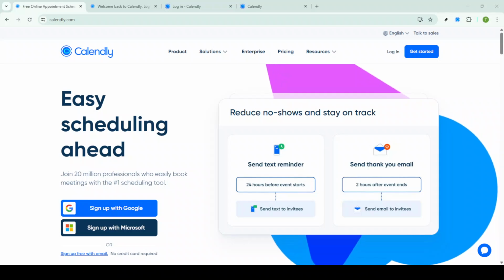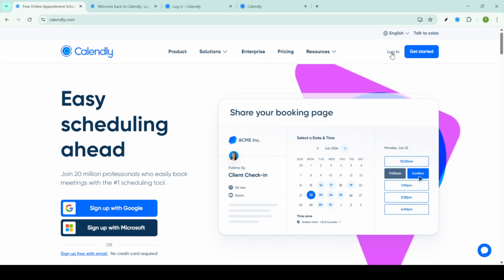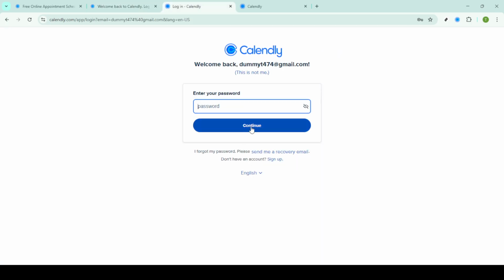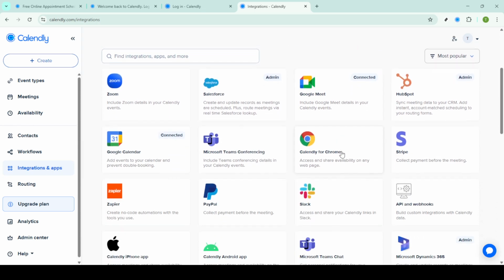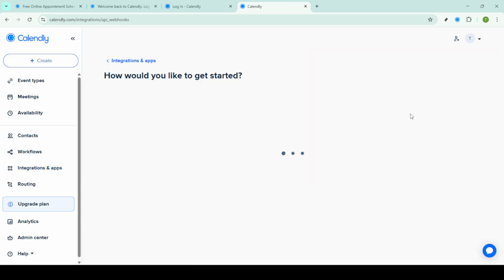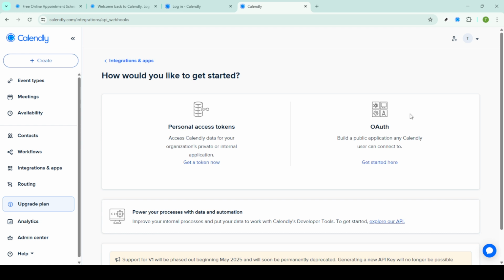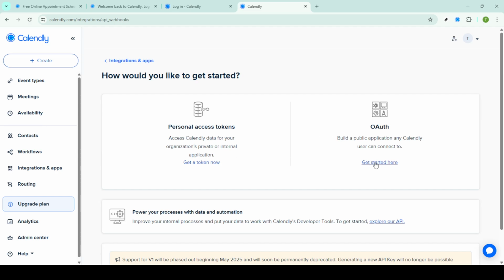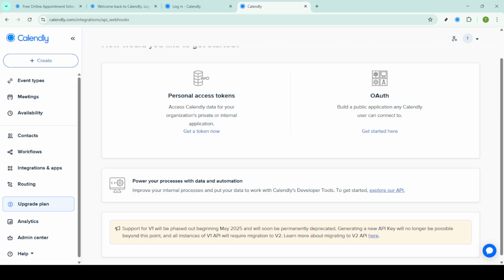How to Connect Calendly to Webhooks [2025 Full Guide]